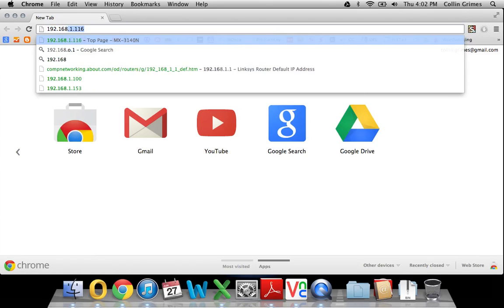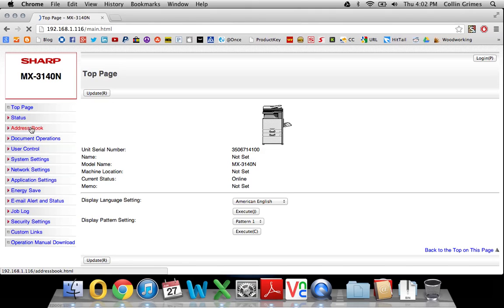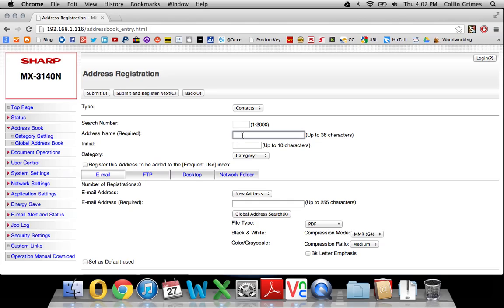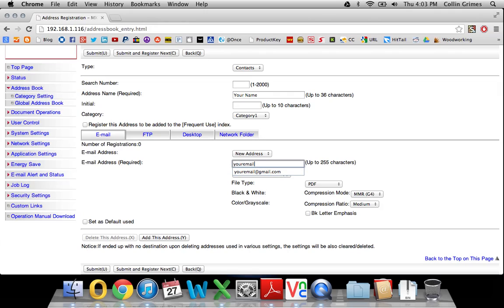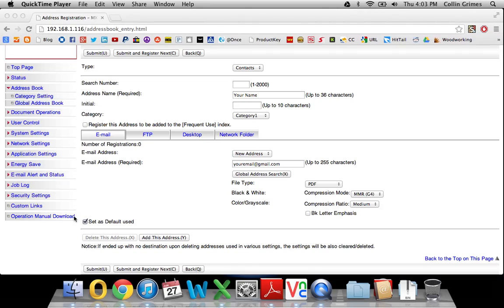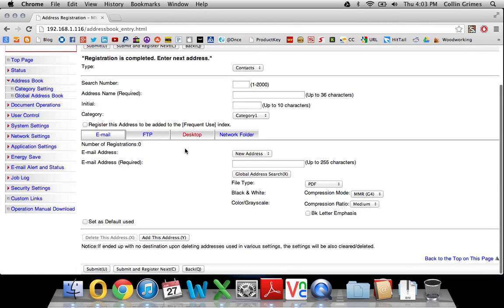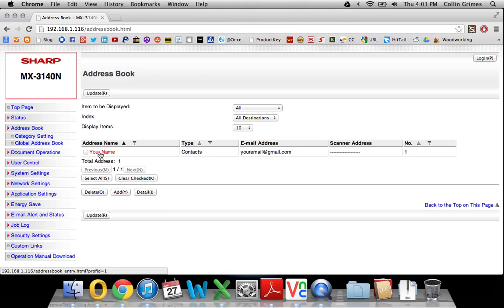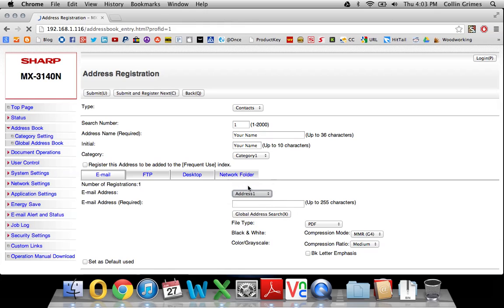How To Add Email Addresses to Address Book of Sharp Copier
A quick tutorial on adding email addresses to the Sharp copier's address book by using the embedded web page. You need your IP address which you can find by printing a NIC page. See this video for instructions on printing your NIC